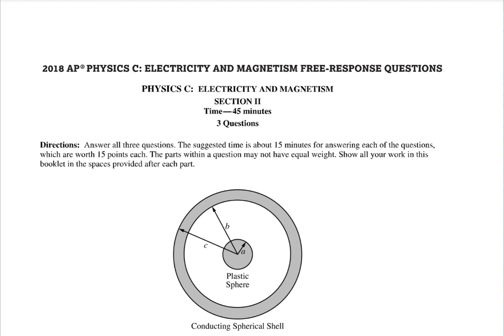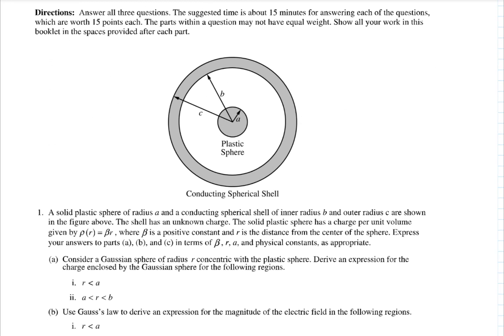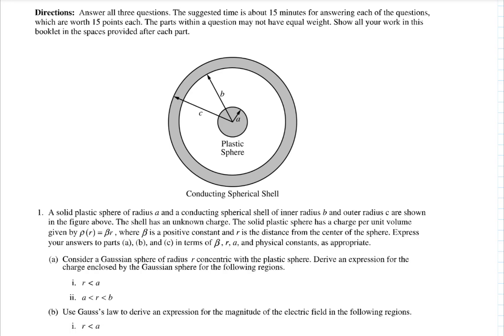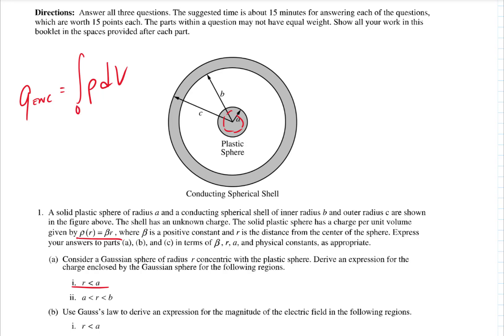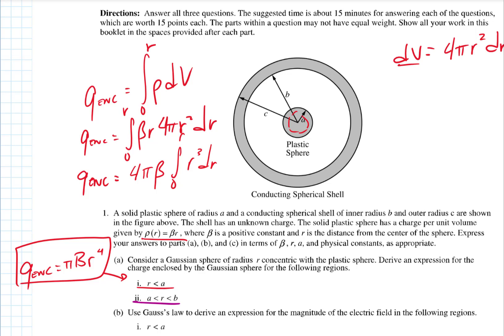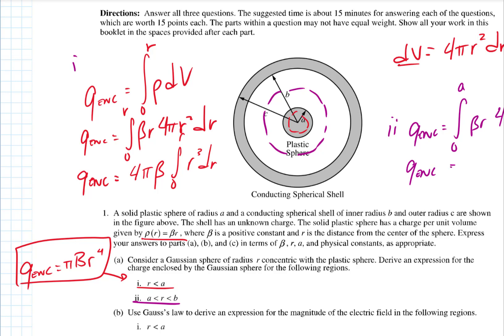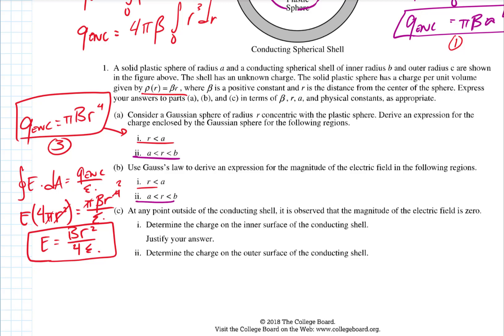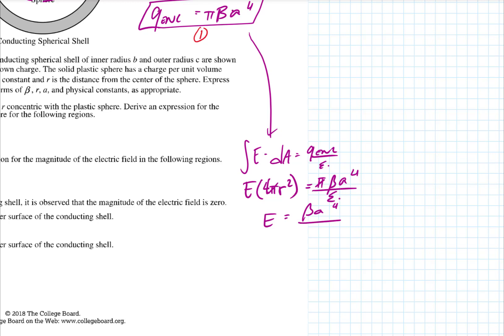2018 AP Physics C EM #1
Worked solutions to question one of the 2018 AP Physics C EM test.